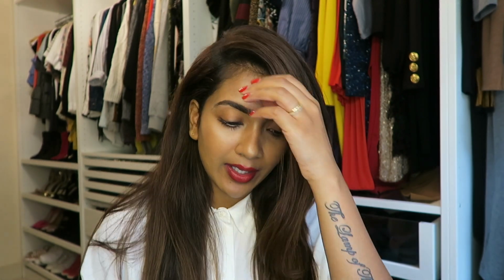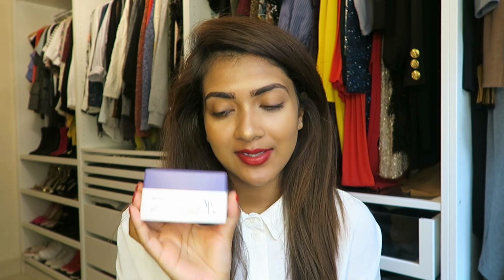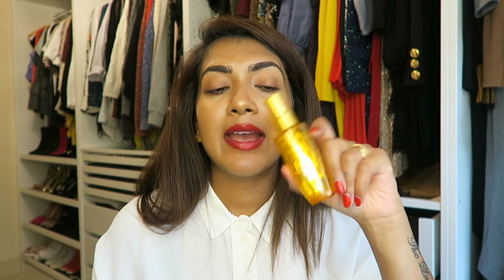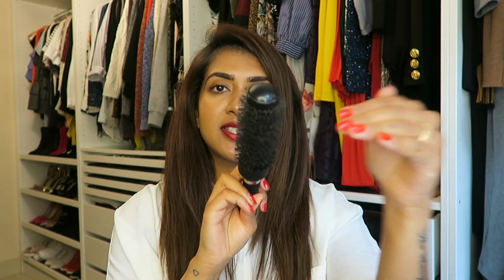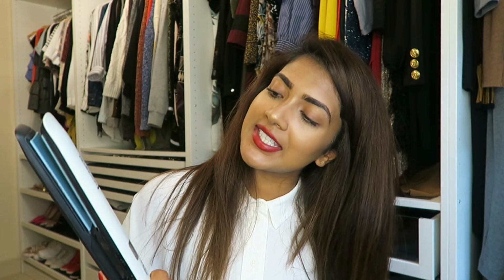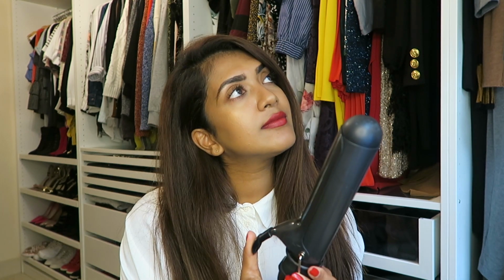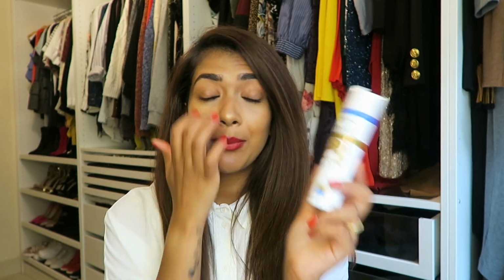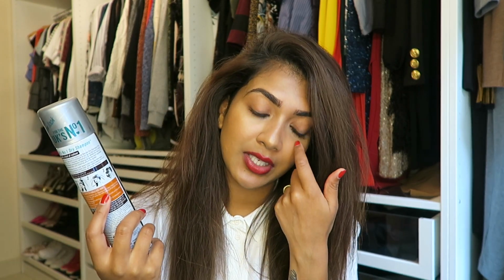Current Haircare Routine | 2017 | Vithya Hair and Makeup Artist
My current Haircare routine
Expand to read the rest

Products used/Talked about
SP Smoothen shampoo
SP Smoothen contiditoner
SP Repair Mask by Wella
Sephora Blow Dry Brush
Denman Blow Dry Brush (cheaper alternative)
Detangling Brush (can be any)
Hair Comb (can be any)
Remington Shine Therapy Straightener (ps Amazon does a cheaper one)